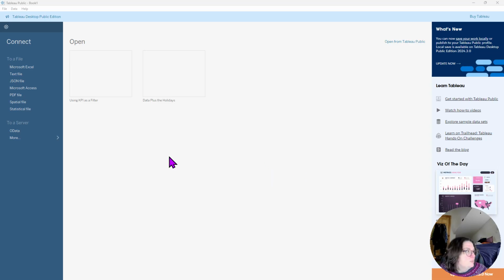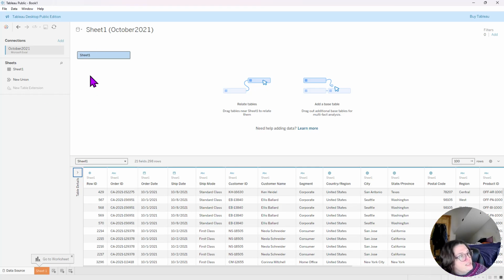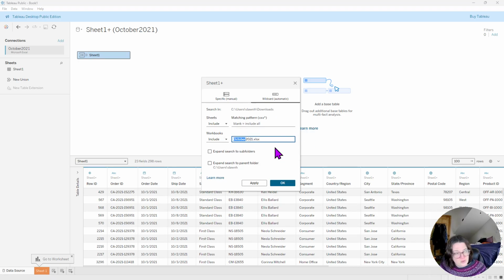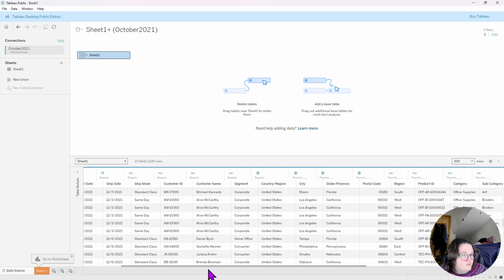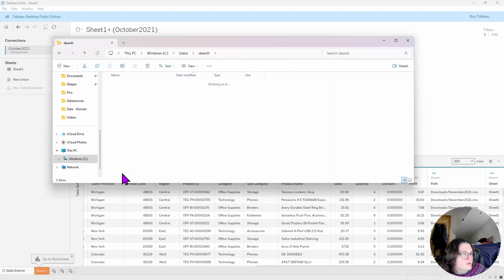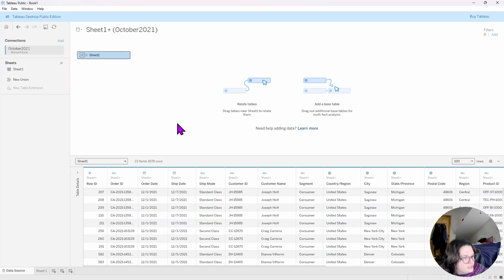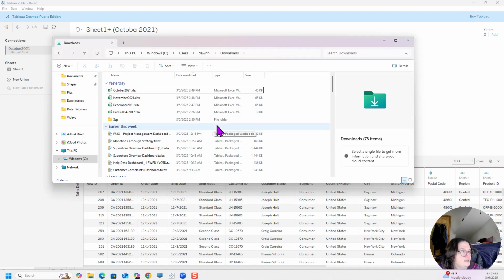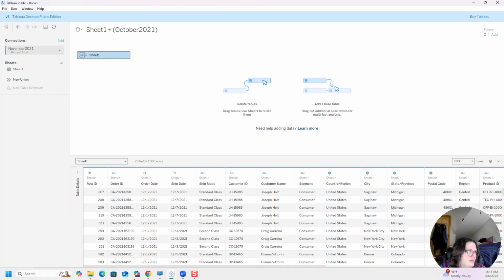How to Create a Union in Tableau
In this video I go over the why you would union your data in Tableau.  I show you how to create one and tell you the caveats of doing so!